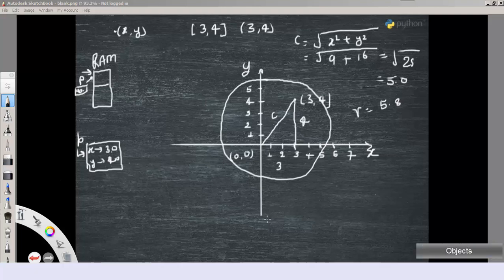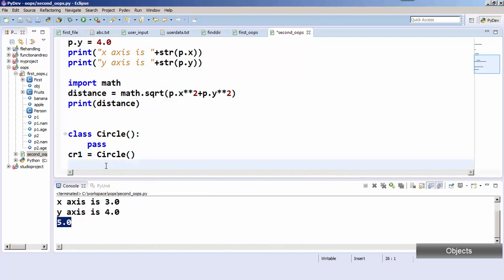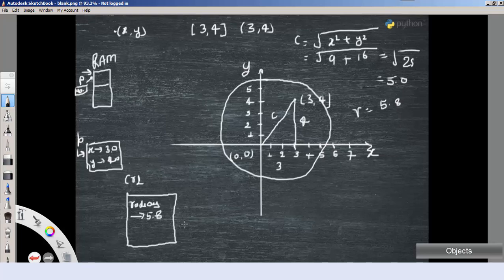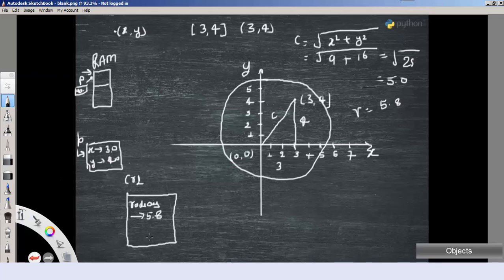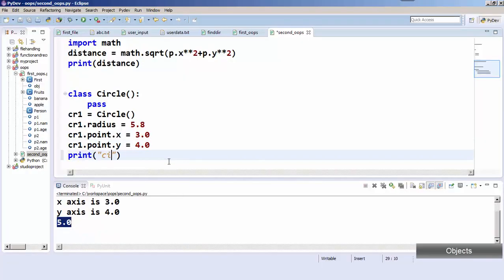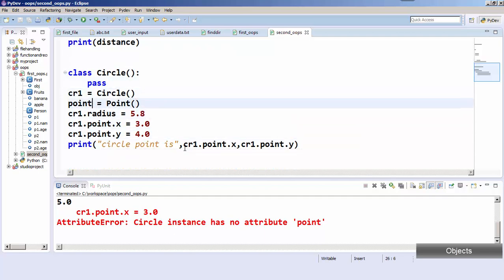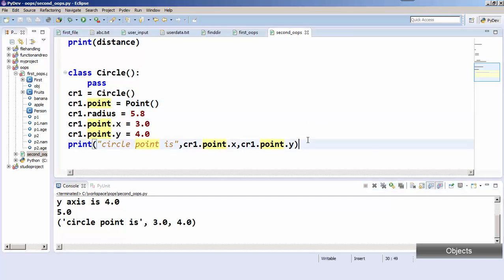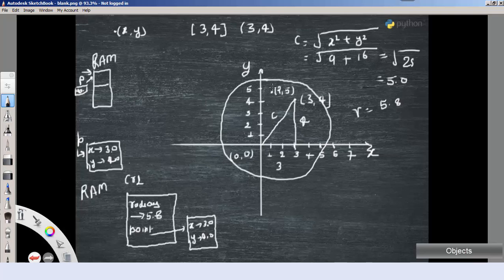Relationship between two objects in Python